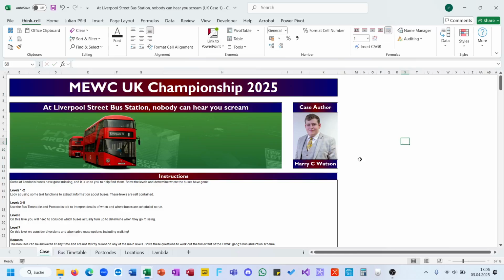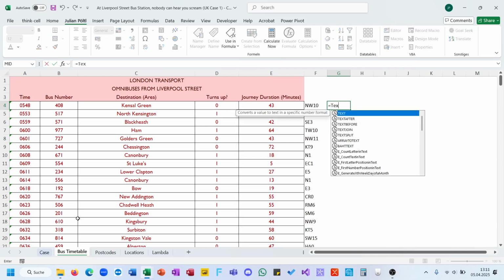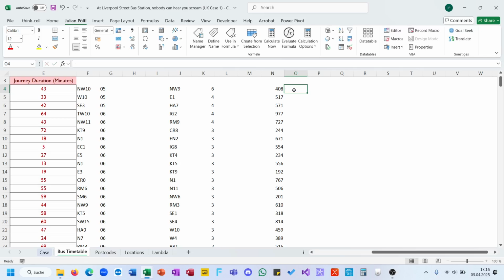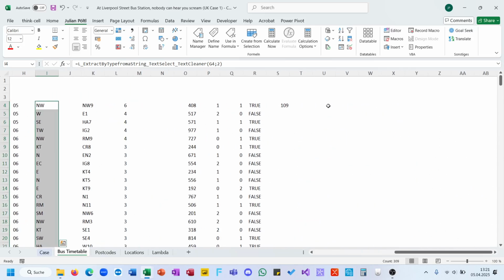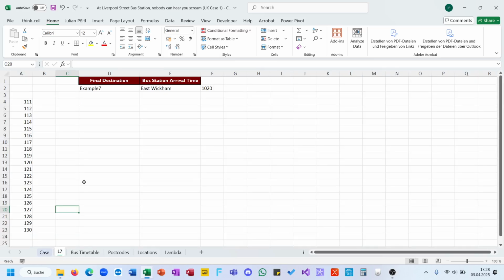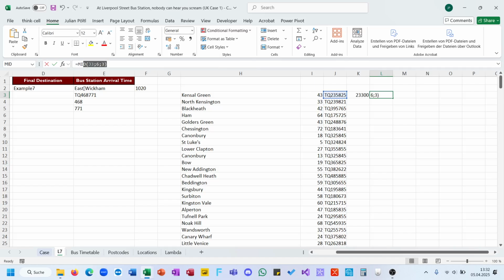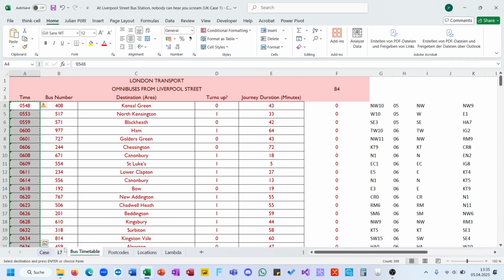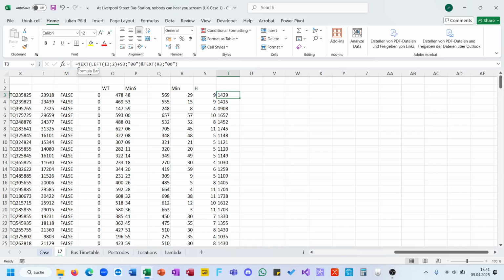At Liverpool Street Bus Station, nobody can hear you scream - MEWC UK 2025 Excel ESports Case 1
Explained Case Walkthrough of Round 1 of the MEWC UK Championship 2025 (Microsoft Excel World Championship Qualification Local Chapter).

The case in this video is “At Liverpool Street Bus Station, nobody can hear you scream” by Harry C. Watson from the UK. You can buy the case here at the end of the season (as its not my IP I can't share it with you)

Timestamps:
00:00 Introduction
00:48 Level 1
01:05 Level 2
02:05 Level 3
03:11 Level 4
04:30 Level 5
06:03 Level 6
07:47 Bonus 1
07:59 Bonus 2
08:57 Bonus 3
12:57 Bonus 4 (wrong)
16:10 Bonus 5 (wrong...kind of)
17:35 Level 7
36:14 Closing remarks